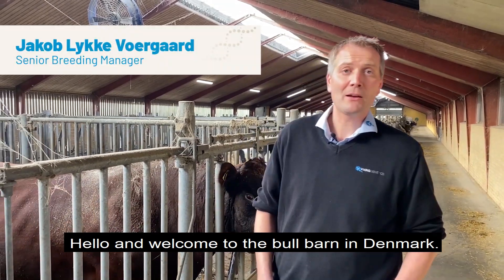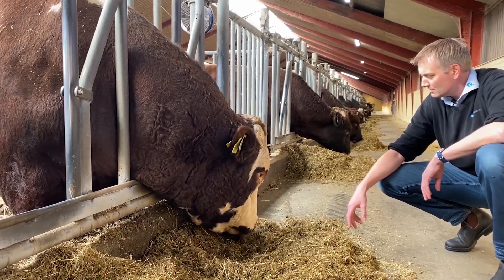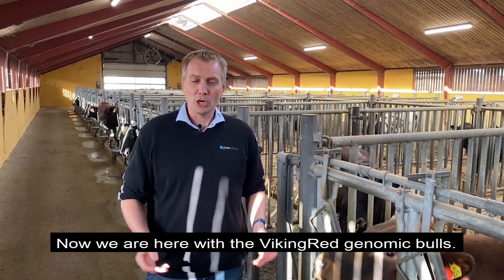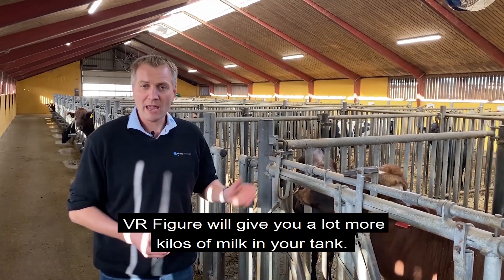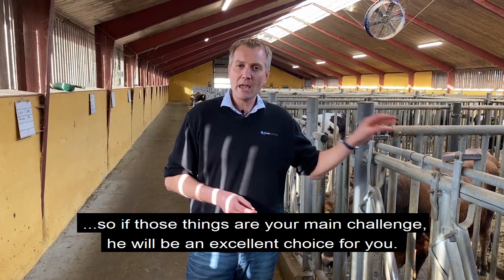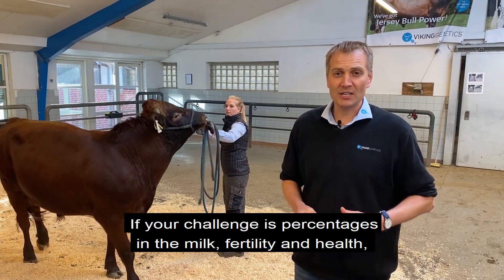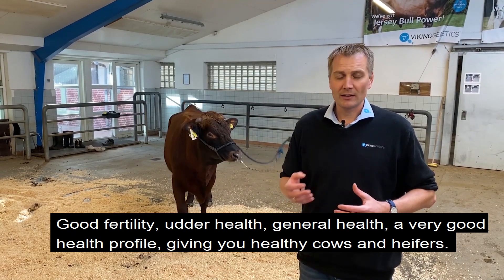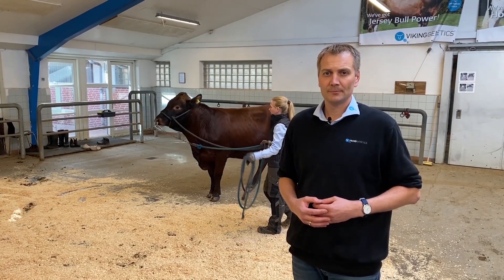VikingRed New Proofs November 2020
In this video, Breeding Manager Jakob Lykke Voergaard presents the latest and the greatest from VikingRed: VR Froerup, VR Figure, VR Festivo and other top bulls topping the charts of the November 2020 Index Run. Watch Jakob’s update about how these bulls can help you breed healthy, trouble-free red cows. Learn more about the new proofs and bulls on our